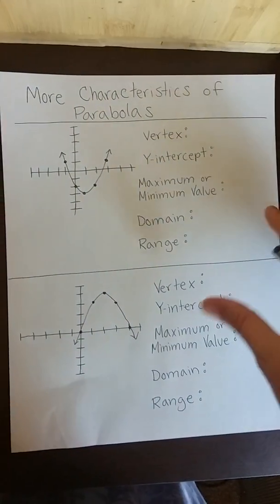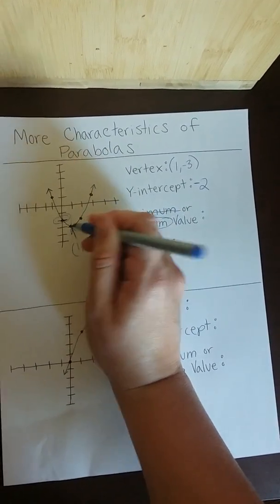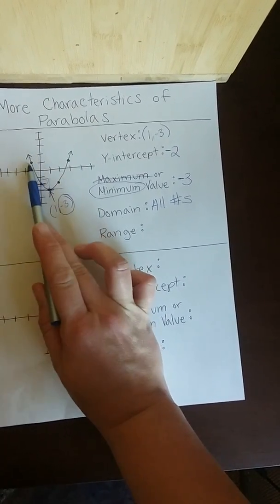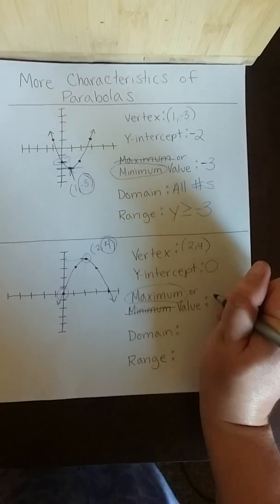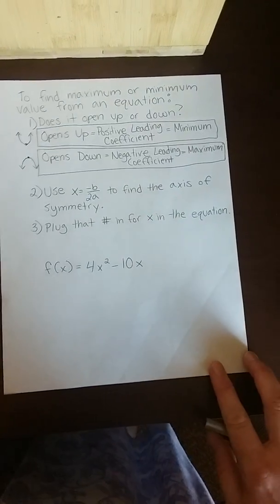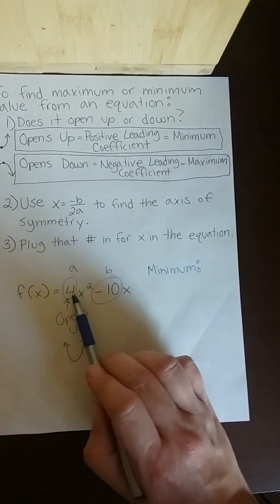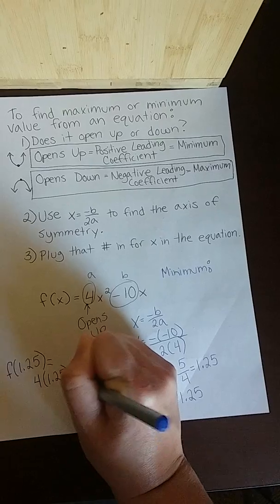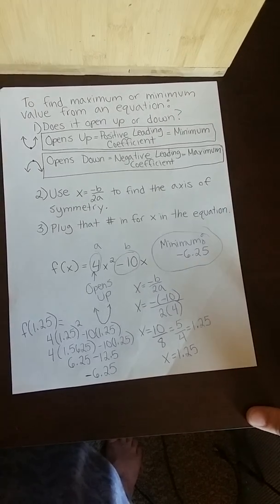More Characteristics of Parabolas